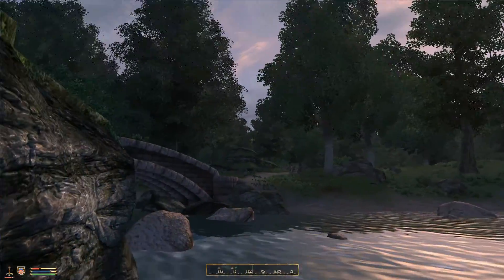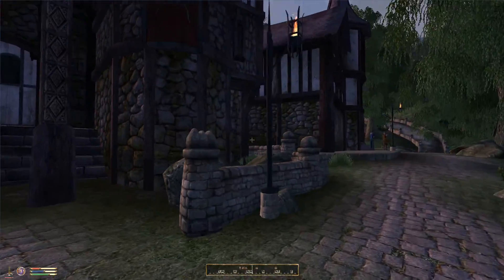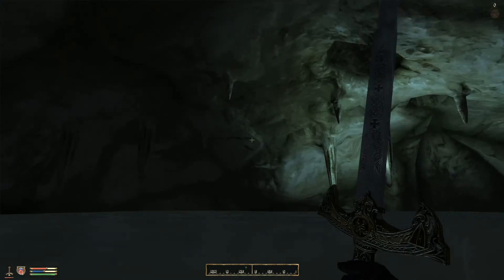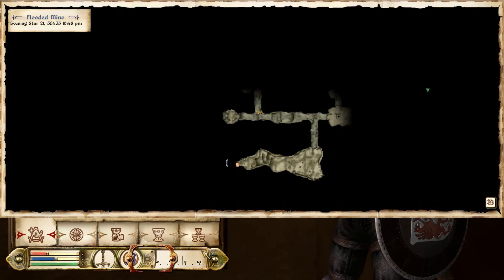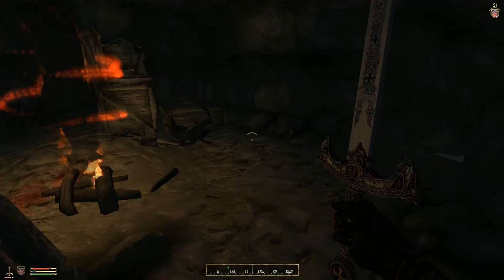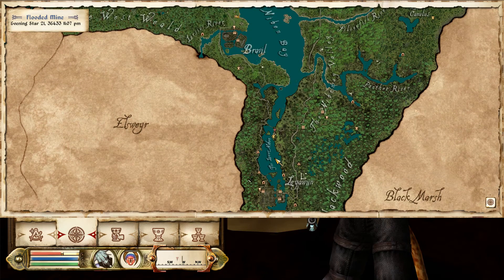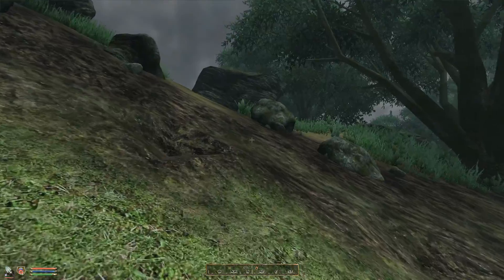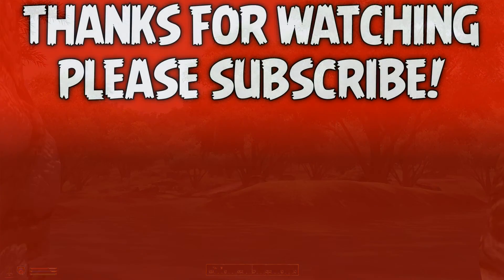Oblivion Gameplay Dark Brotherhood Quest #15: Final Justice (Walkthrough)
My Elder Scrolls 4 Oblivion Gameplay, Dark Brotherhood Quests - Final Justice.
Mods used:
Oscuro's Oblivion Overhaul.
Cyrodiil Transportation Network.
Darnified UI.
Final Justice:
1. Retrieve the next contract from beneath the Old Bridge.
2. Go to the Flooded Mine, and find your way to Shaleez.
3. Deal with her, then make your way to the next drop near the entrance to Fort Redman.
0:11 - Final Justice: Beneath an Old Bridge lies the next Drop, requesting judgment on a known psychotic.
3:08 - Flooded Mine.
6:20 - Shaleez.